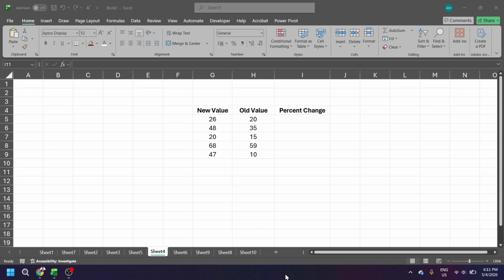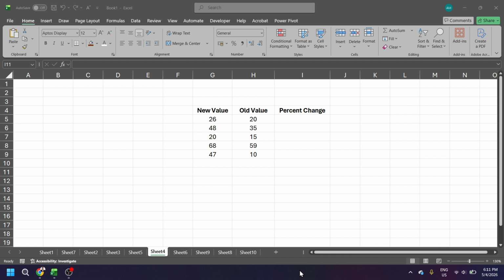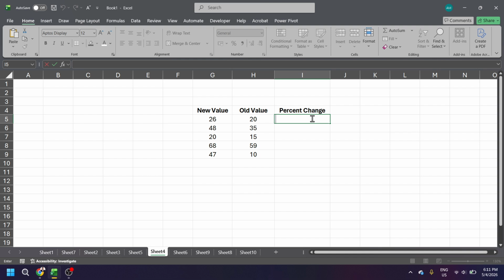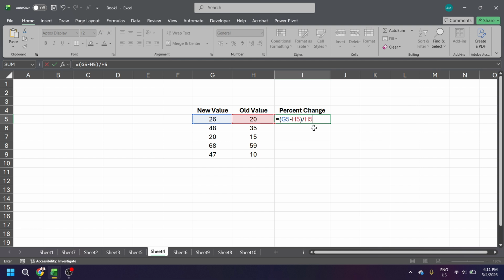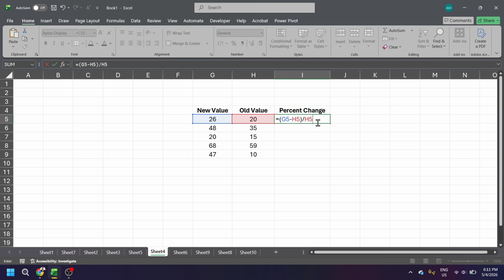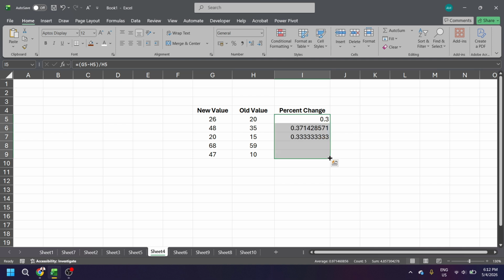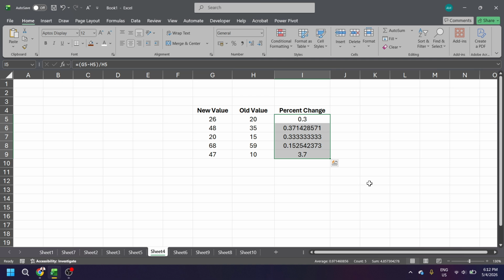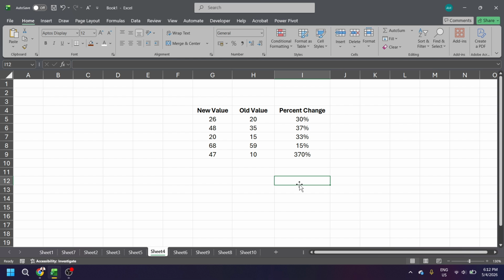How to Calculate Percent Change in Excel (Easy Guide)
In this video, we discuss how to calculate percent change in Excel using a simple formula. You'll learn the percent change formula Excel uses to compare new and old values, and how to apply it step by step. This tutorial covers calculating percentage change in Excel, interpreting positive and negative results, and formatting as a percentage for clarity.

00:00 Introduction and Formula Setup
00:33 Selecting the Destination Cell
00:53 Entering the Percent Change Formula
01:12 Understanding Cell References
01:29 Avoiding the DIV/0! Error
01:40 Calculating the First Result
01:59 Formatting as Percentage
02:19 Adjusting Decimal Precision